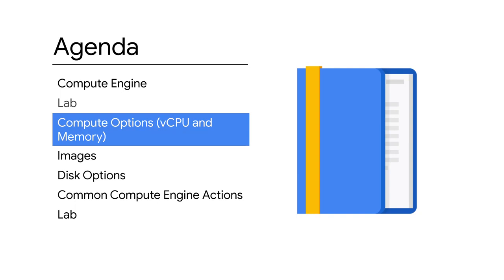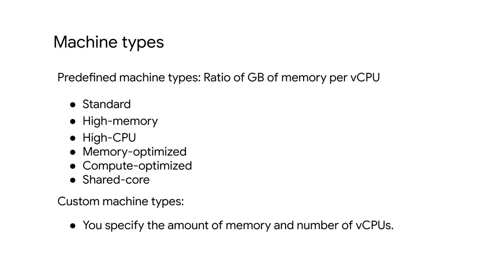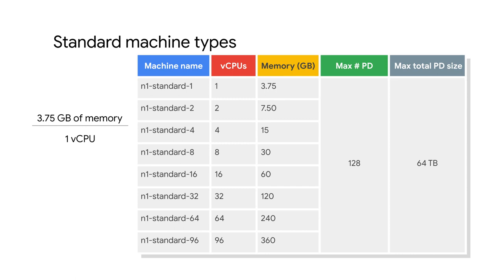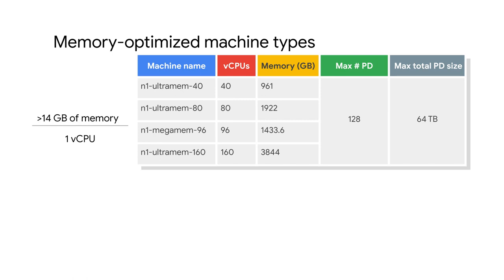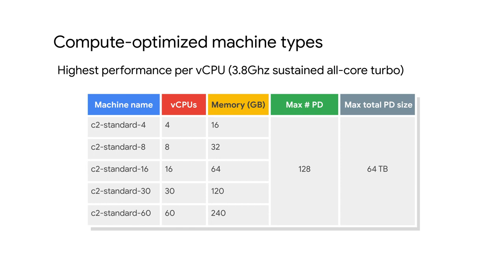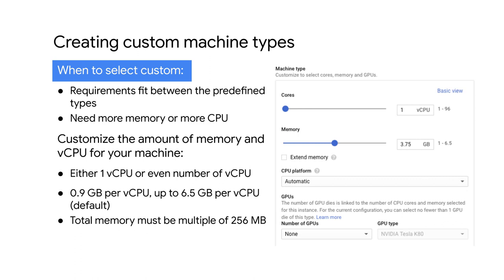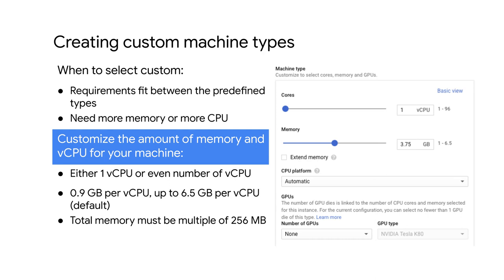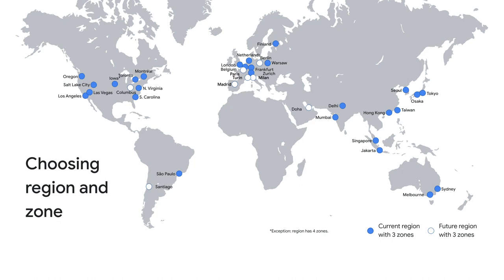3.8 Compute Options | Virtual Machines | Essentials Google Cloud Infrastructure: Foundation Course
Virtual Machines